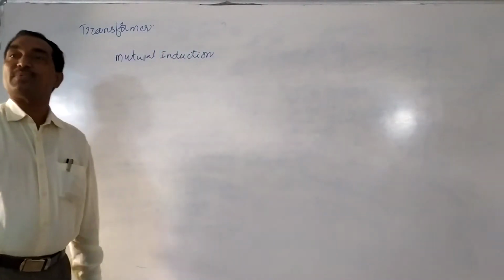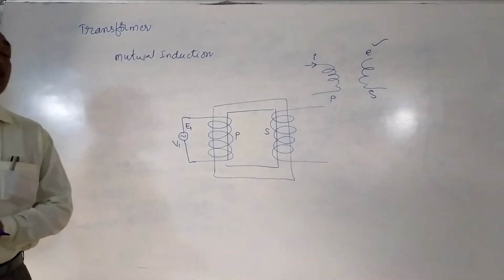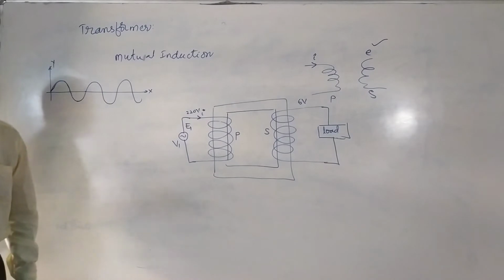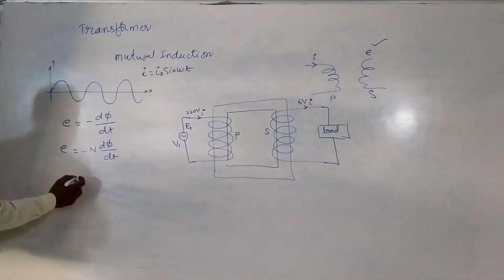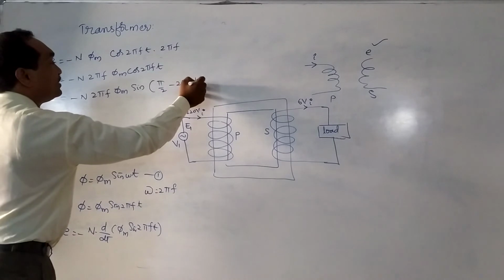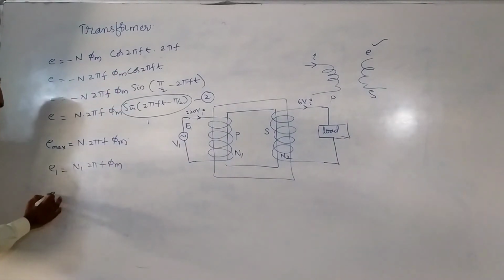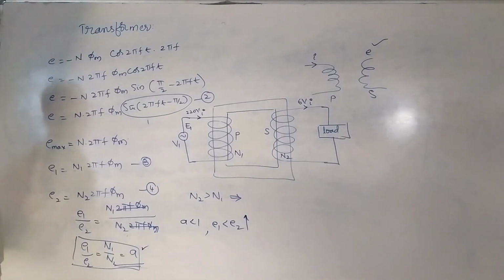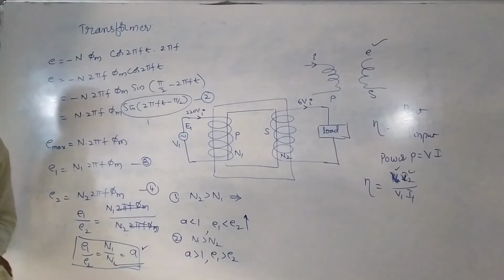Nageswara Rao Asst Professor_Transformer